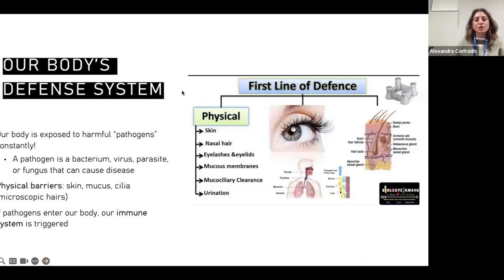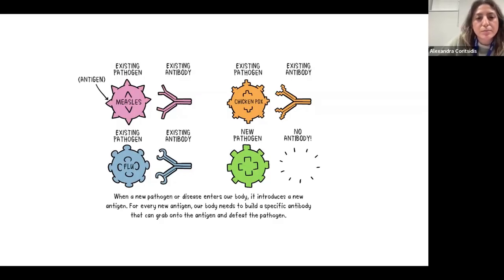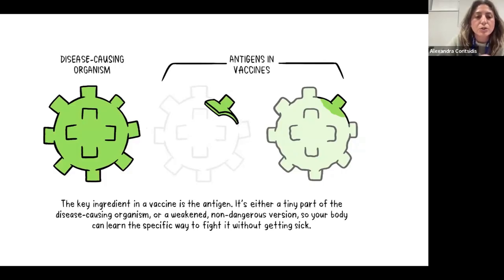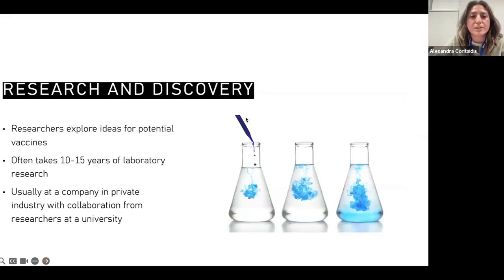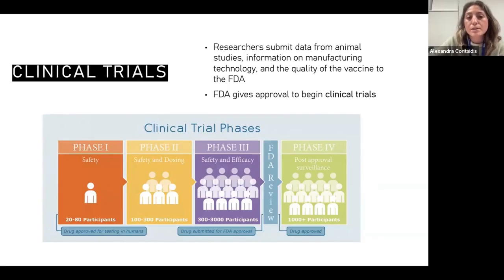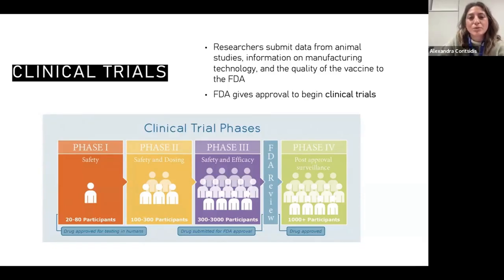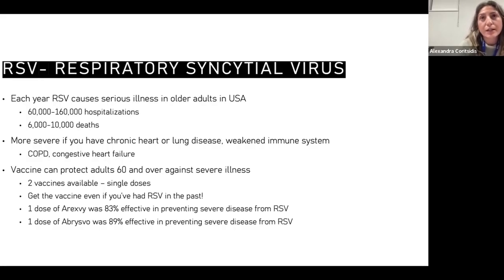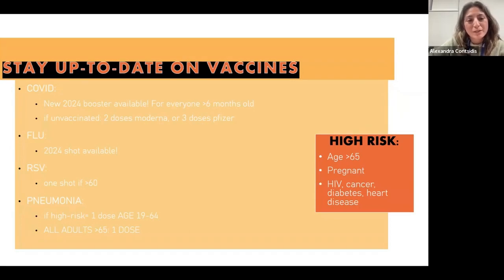SMART & Brave: Community Conversations - How Vaccines are Made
How vaccines are made and how they work.